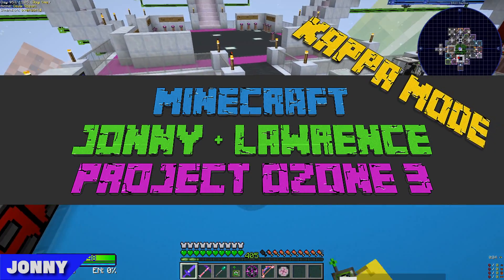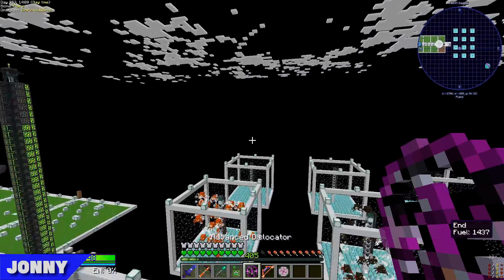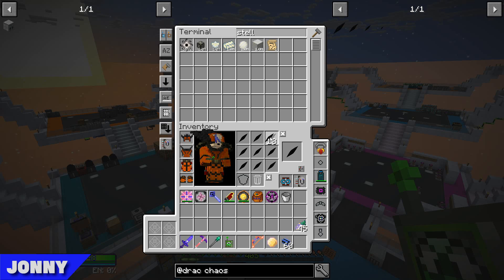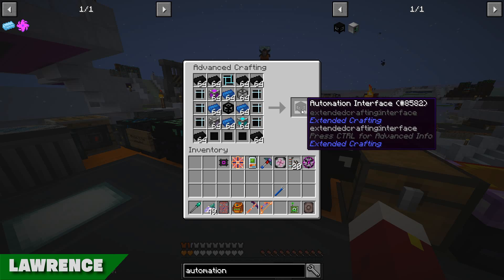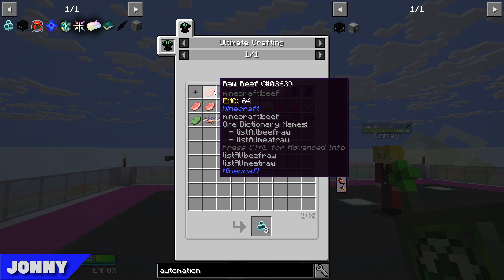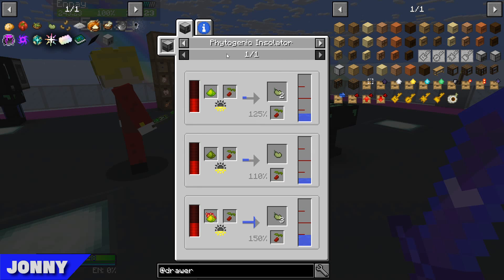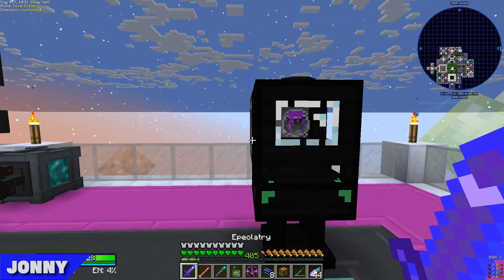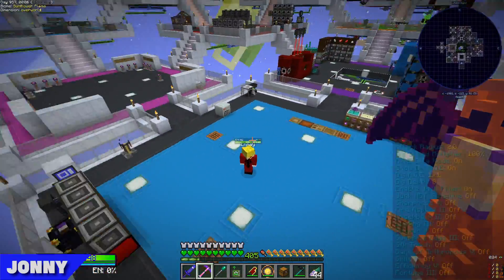Project Ozone 3 - Kappa Mode (E47) - Cosmic Crafting?!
Episode ## of Project Ozone 3 - Kappa Mode playthrough

In this episode, we craft our way down the rabbit hole towards the Ultimate Singularity!